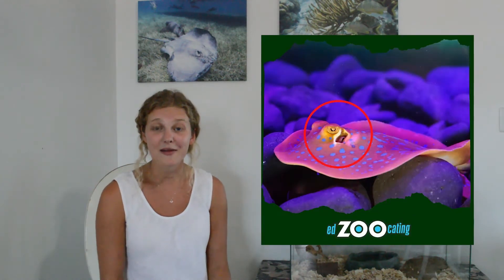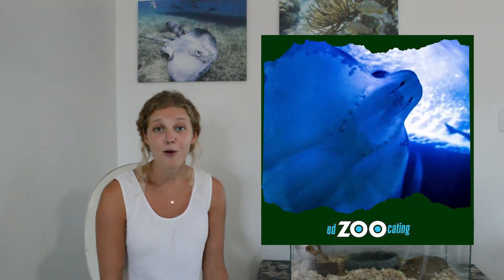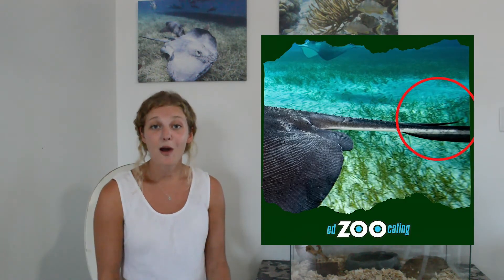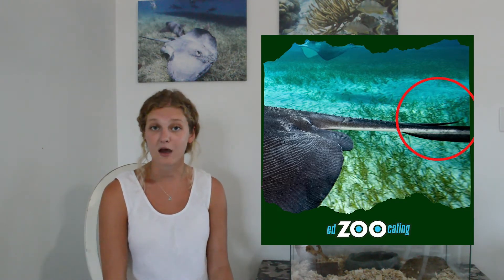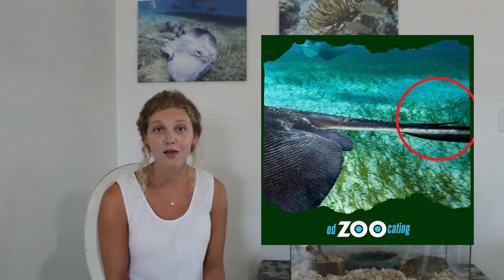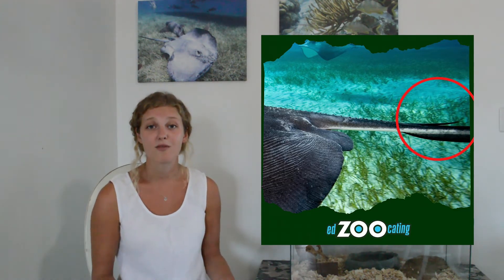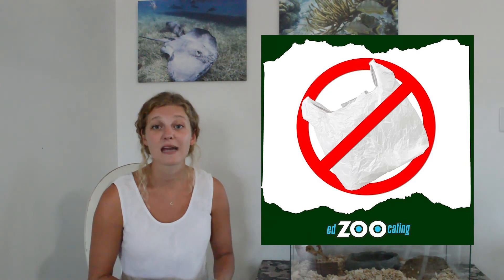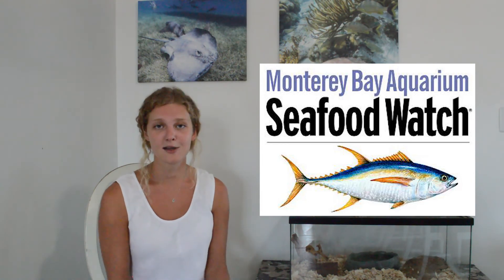Stingrays | Fun Facts About Stingrays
Future Zoologist Academy is a virtual zoology and ecology program for kids who love animals.

There are roughly 220 known species of stingrays that exist today. Most live in the ocean, though some do inhabit freshwater rivers and streams. Stingrays generally reside in warm, coastal waters but are capable of traveling great distances. They have their mouth and gills on the bottom of their bodies and their eyes and spiracles on the top. This is very helpful for them to see prey or predators while they are hidden under the sand. Spiracles pump water into the gills and allow the stingray to hold perfectly still and remain undetected while still breathing. They have large, flat fins which allow them to glide gracefully and smoothly through the water. They have a barb made of keratin which protrudes from their tail as their main form of defense. When they are threatened, they will stick their barb into the attacker which is coated with a thin layer of venom-filled skin. The barb is serrated and breaks off, leaving the stingray free to swim away. Once they break off their barb, it can take months for it to regrow, during which time they are defenseless.

Stingrays are closely related to sharks and have a lot in common. While sharks may not have a pancake shaped body or a barb, they do have the same kind of skin as a stingray. Their skin is covered in tiny tooth-like structures called dermal denticles. Though their skin is the same, stingrays have a slimy coating on their skin which makes them smooth to the touch while sharks are rough like sandpaper. Both groups of animals also have skeletons made almost entirely from cartilage, the same material as in your ears and nose. This makes them very bendy and agile while swimming. Sharks and stingrays also share the possession of ampullae of lorenzini, an extra special sense which allows them to sense electrical fields in the water to better hunt prey or hide from predators.

Stingrays are amazing, but they need our help. More than 40 species of stingrays are listed as vulnerable or endangered. They are threatened by water pollution and unsustainable fishing methods. We can help them by reducing our plastic consumption and waste by buying less and reusing materials we already have and by purchasing sustainable seafood. Learn more about where to buy the best seafood